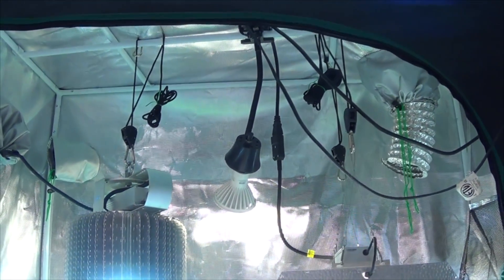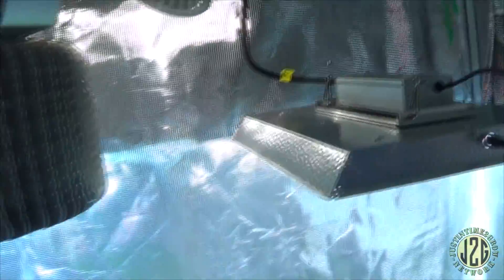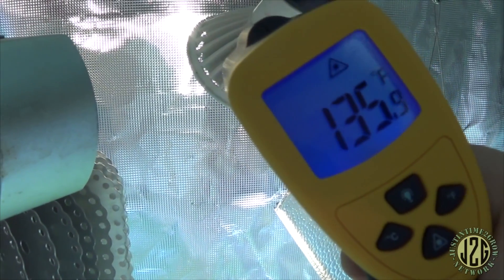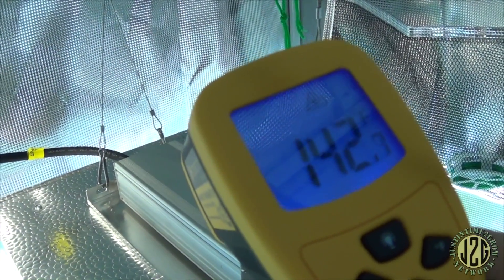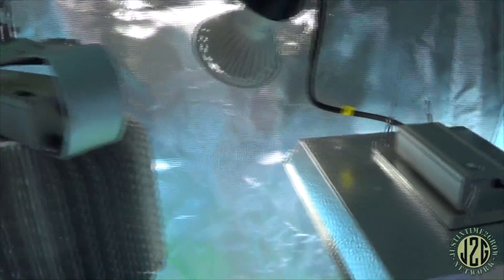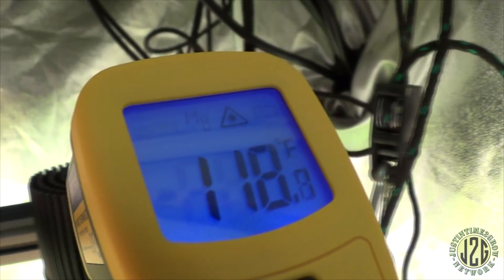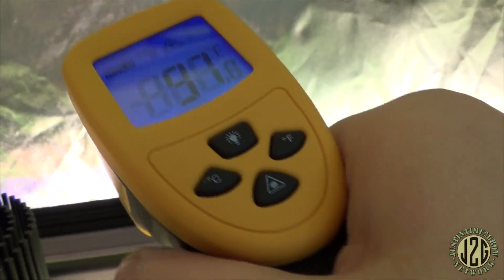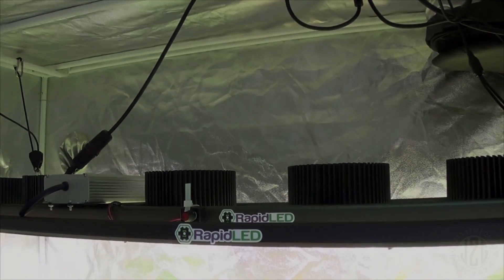Fanless LED Heat Comparisons - Rapid LED COB vs Mars Hydro TS-1000 vs Cree XTE vs 13w LED bulb